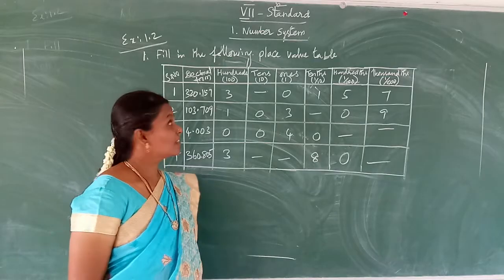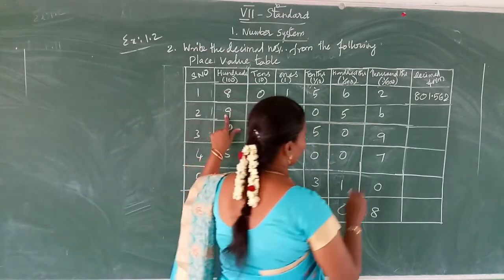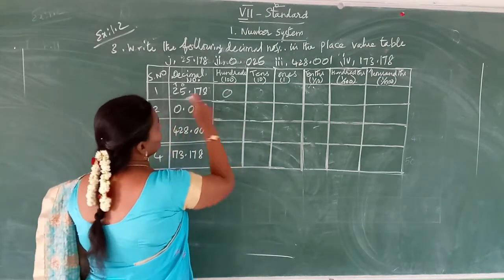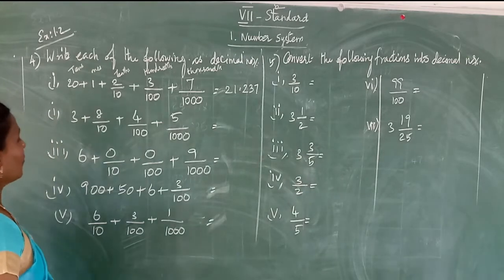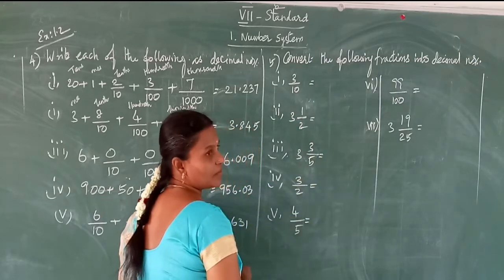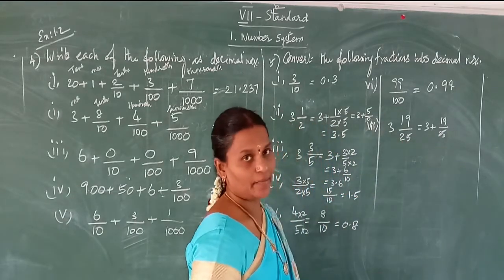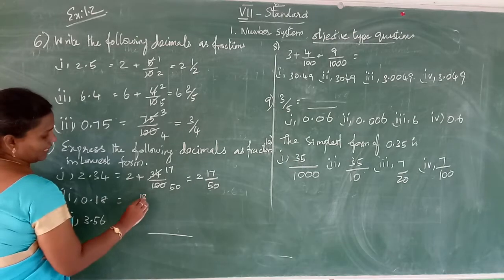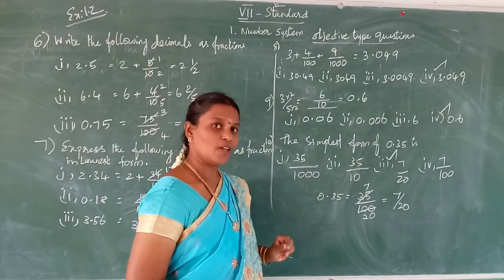VII STD - MATHS - NUMBER SYSTEM PART 2 ( PRESENTED BY Mrs. K.P. SRILAKSHMI )